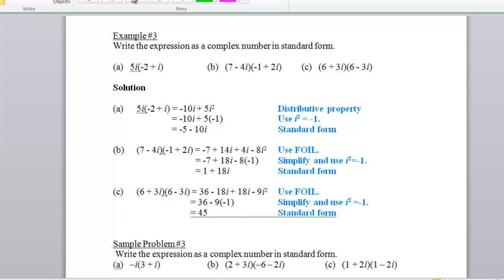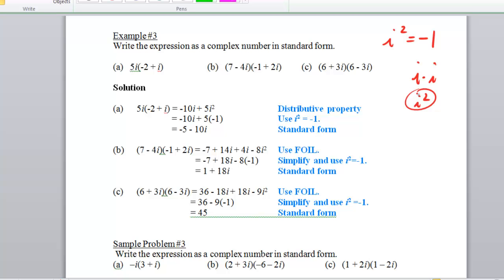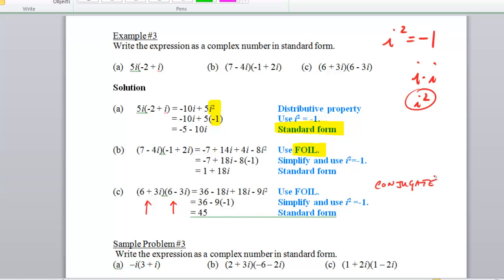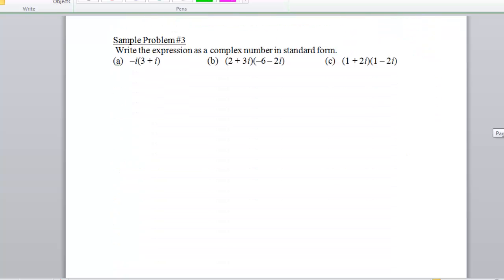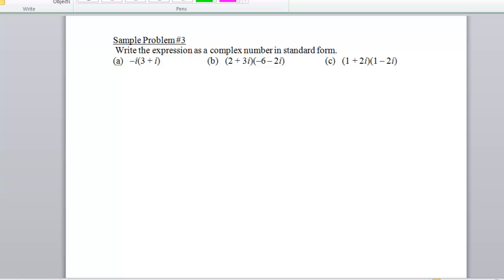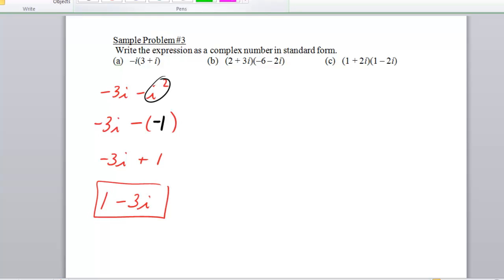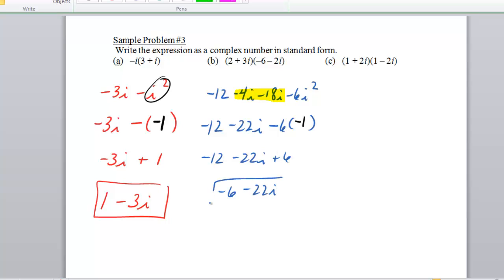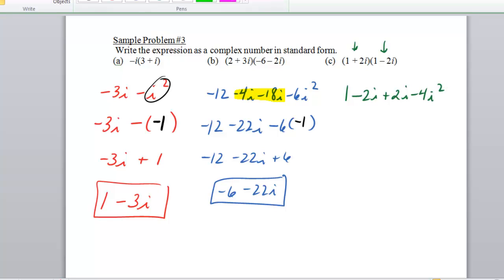Multiplying complex numbers